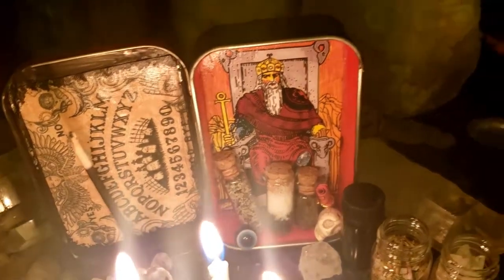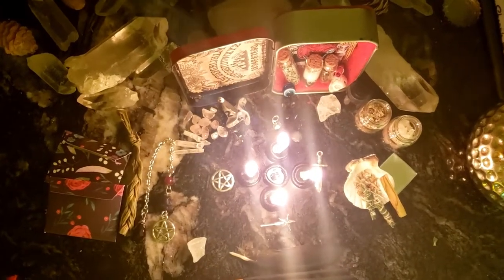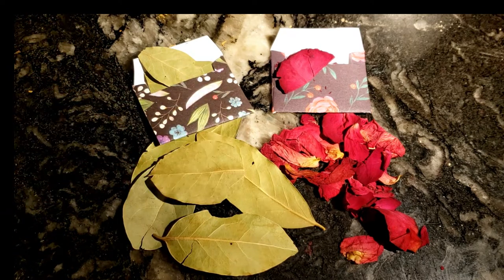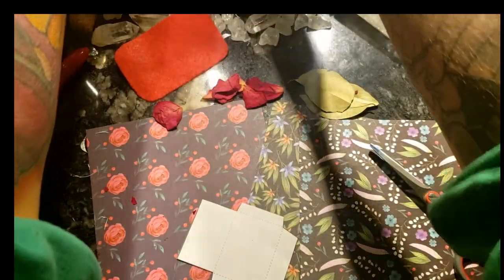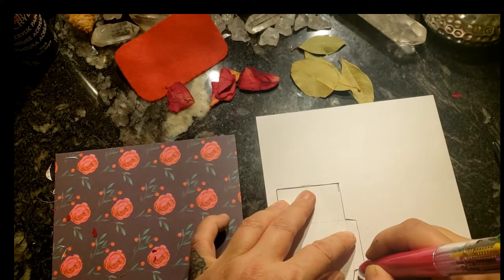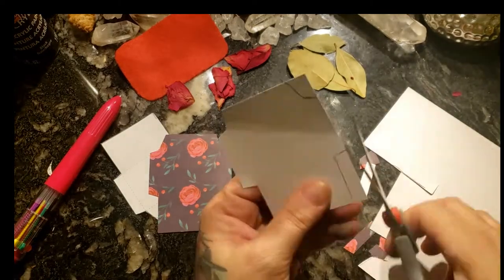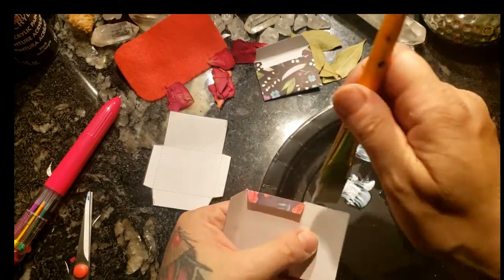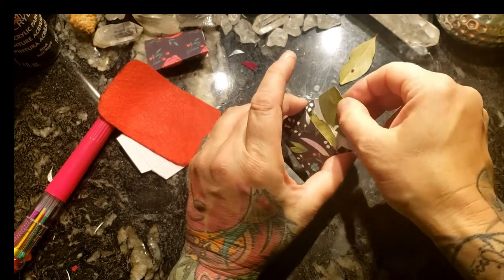Part 5 "Envelopes" How to make an Altoids Tin Travel Altar, Pagan Crafting, Witchcraft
Part 5 of 9 part series  "Envelopes"  How to make an Altoids Tin pocket Travel Altar, Pagan Crafting, Witchcraft